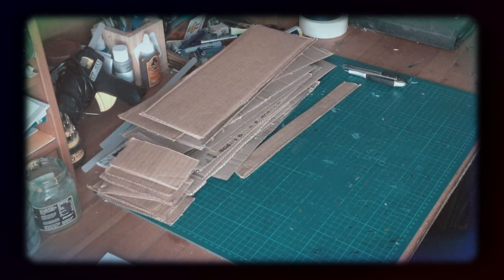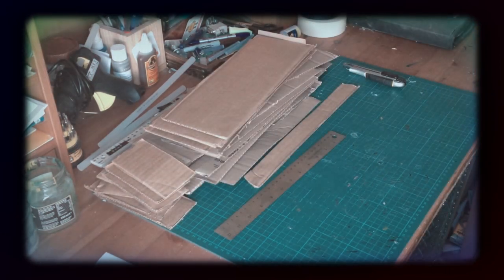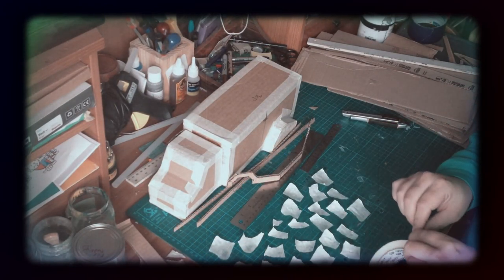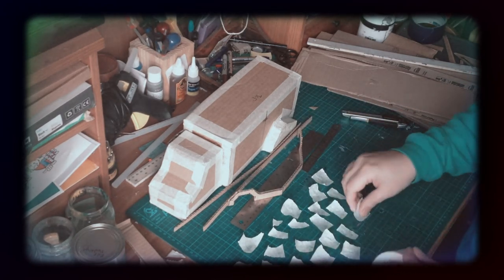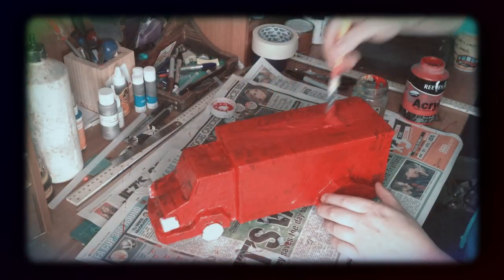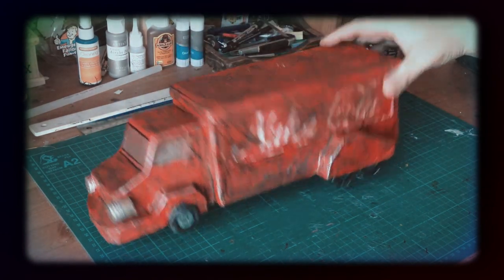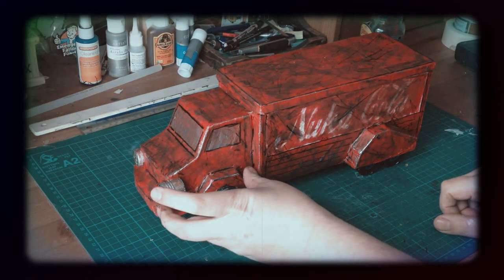DIY Fallout 4 Toy Nuka Cola Truck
Using cardboard and jet, I built a toy Nuka cola truck from Fallout 4.

Nice easy project to create yourself.